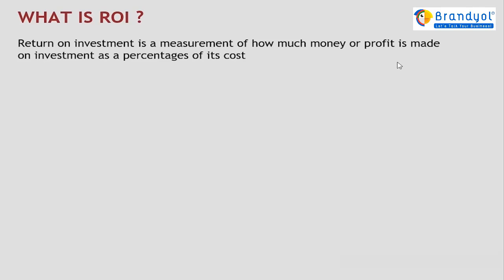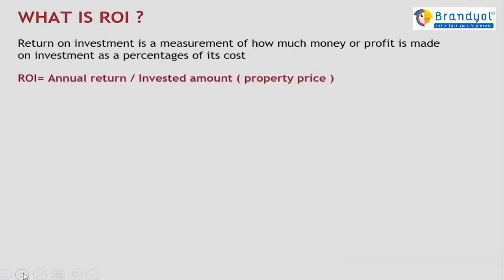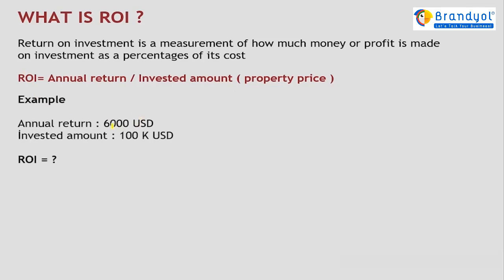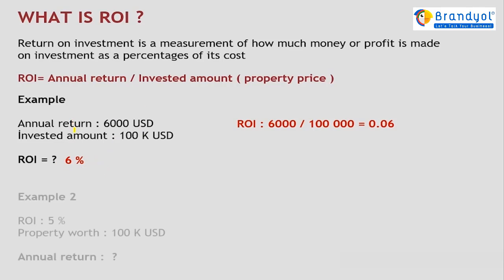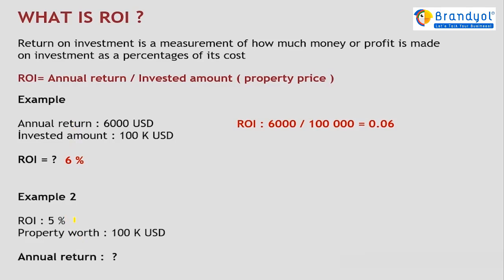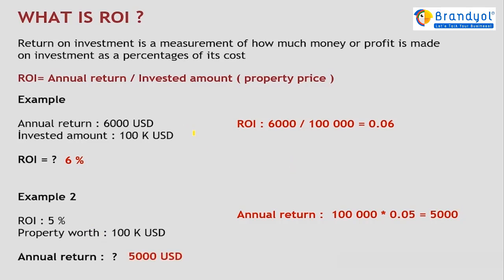Brandyol, Strategic Foresights, Tips & Tricks, You NEED TO KNOW Before Investing In Real Estate 📈💰📉:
Turkey’s economy is maintained through effective legislative work for overseas investors in Turkish “Real Estate”. Have a look into the elements that have aided Turkey’s real estate growth.

The “Turkey real estate market”, which provides more options for investors, has risen to prominence in recent years. The European and US markets have been badly impacted by the recent economic crisis and global economic recession, but the “Turkish real estate market” remains promising. This is the main reason that you need to invest in the houses and “Farms in Turkey”.
Turkey’s essential legislative reforms have made investing in the “Turkey real estate” industry even easier and more profitable as the country moves closer to EU membership. The modifications to the Land Registry Law, the Draft Mortgage Law, and the redrafting of tax regulations are all aimed at making the “Turkey real estate market” more competitive.

Turkey’s property market also has a bright future, thanks to changing demographic variables that coincide with increasing economic indicators. With the growing number of global and local enterprises, demand for offices, logistics and industrial areas is likely to rise. Therefore, it is useful to buy “Lands in Turkey”.

Why You Should Invest In Turkey’s “Real Estate”

Each year, Turkey receives a record number of tourists from the Middle East, particularly from Iraq, Kuwait, the United Arab Emirates, and Saudi Arabia, where Arabs make for 40% of Turkey’s 42 million annual visitors. In 2013 and 2014, the number of tourists from the Gulf who visited Istanbul surged by 450 %. Thus, you have to invest in “real estate Turkey Istanbul”. If you want to invest in this country, you should look for the “best real estate website in Turkey”.
According to figures from Istanbul’s Directorate of Culture and Tourism in 2015, Arab tourists made up approximately 20% of the city’s seven million visitors, a significant increase from their 2010 share of 10% of the total number of visitors. It proves that you should invest in the “real estate Turkey Istanbul”.
While there has been a decrease in demand and a downward trend in house prices across Europe, TurkStat statistics show that the number of Apartments in Turkey sold in the second quarter of 2009 increased 72 % over the same period in 2008, demonstrating that the country’s property sector has enormous growth potential. Get to know how Turkey is showing the “best real estate offers”.

“Is Buying Property in Turkey a Good Investment?”

The success in the areas of inflation, exchange rate, and interest rates can be attributed to the IMF’s 2003 stabilization package and determination to follow it. This has a good influence on real estate loans in terms of interest rates. Thus, it is easy to pick a “property for sale in Turkey by owners” for purchasing it at a low price.
However, the interest rates are not as cheap as they appear to be when applying for a mortgage. As a result, it is possible to begin the mortgage system by looking at good economic numbers from the previous three years. And the idea of a future mortgage scheme has pushed up prices even before it is implemented. So, you should pick the “cheap houses for sale in Turkey” now.

Turkey is a technologically advanced country in areas such as tourism, industry, and agriculture. Tourism in Turkey has a significant impact on the Gulf states, particularly Iraq. We can see that the rate of tourists in 2015 increased to 46 %, with the majority of them coming from Iraqis and the Gulf states, which account for nearly millions of visitors a year to Turkey, according to the official office of the related tourism organization. You can buy “villas in Turkey” to rent or sell them at a huge profit.
Turkey saw a 25% rise in investment in 2015 compared to 2014. It presents a further growth in “Turkey real estate market 2021”. There have been studies on Turkish residential real estate investment analysis, Turkey’s real estate development process, demand and supply in the “Turkish real estate market”, and analysis of recent trends in the Turkish real estate sector. It shows greater potential in the “Real estate investments in Turkey”.

“Is Real Estate Cheap in Turkey?”

Yes, you can buy cheap “Turkey flats” and other properties. The most egregious examples of this trend can be found in European countries, which have been hit the hardest by the economic downturn. Thus, you need to invest in the “repossessed houses for sale in turkey”. However, there is one country in Europe that has escaped the brunt of the economic crisis that has afflicted the majority of its neighbors. This country is Turkey so you can easily buy “cheap houses for sale in Turkey”.
Its economy has risen above the hurdles set by the global financial crisis, and Turkish real estate has benefited as a result. You can get 2-room “Apartments in Turkey” at the price of 42000 USD. Yet the quality is not cheap.